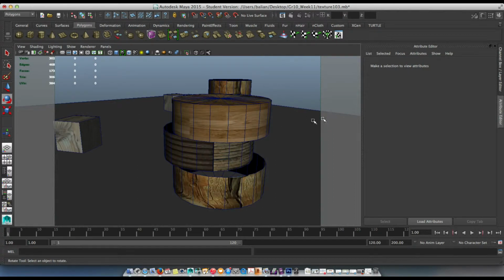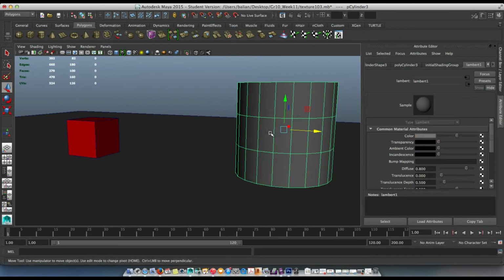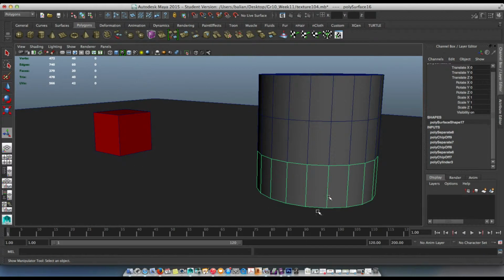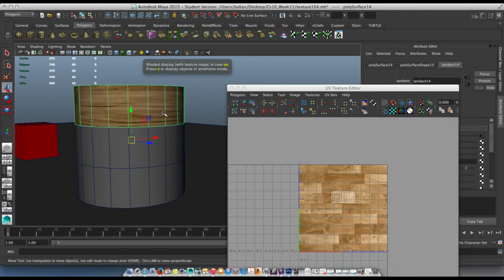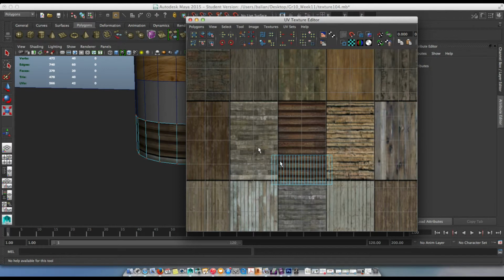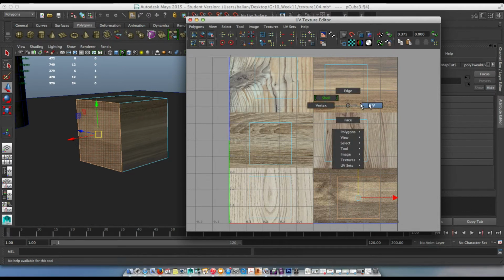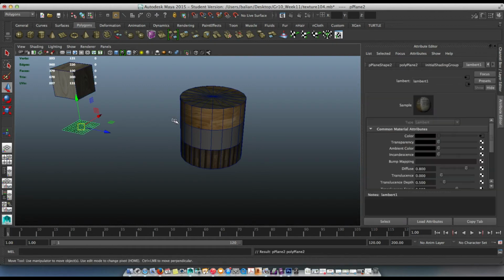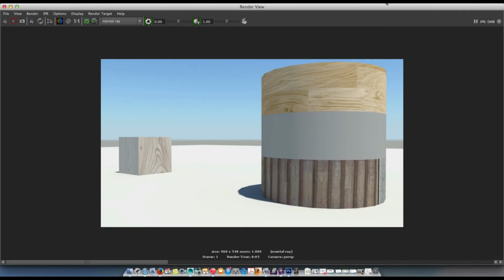Maya Intro to Unwrapping part01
A very simple approach to applying 2D textures on 3D objects
Unwrap Faces/ Polygons to receive Pictures/ Textures